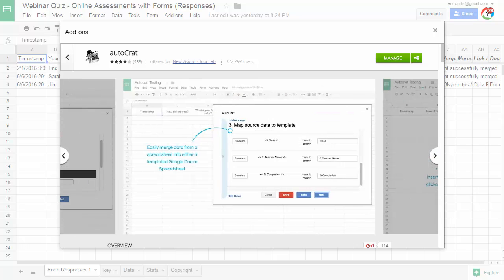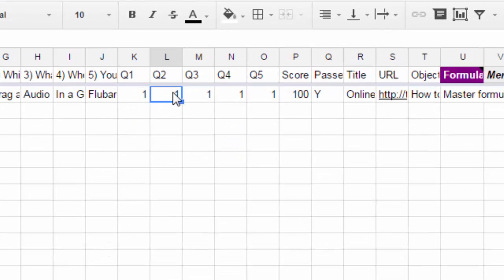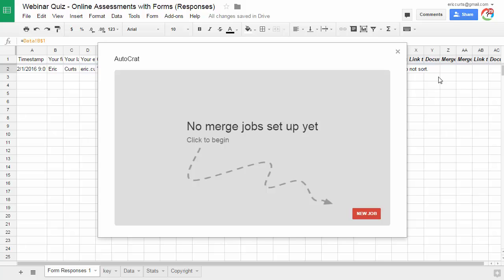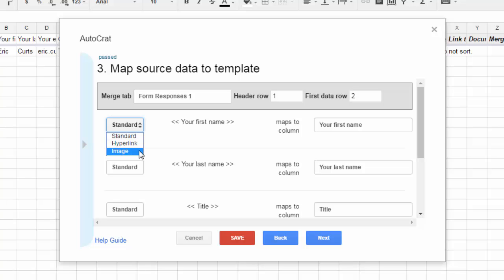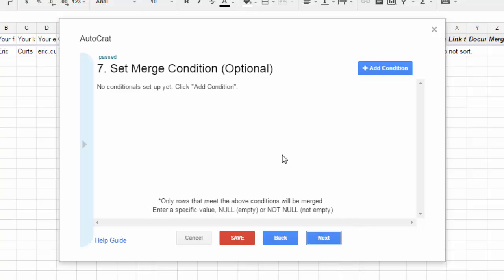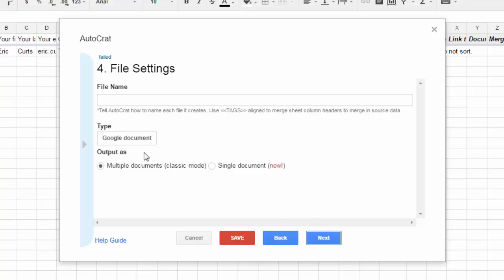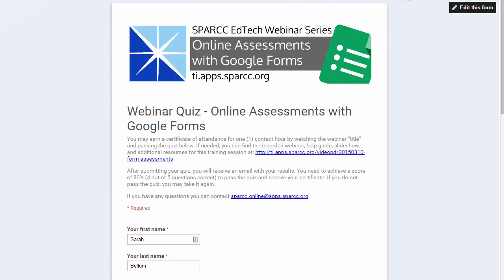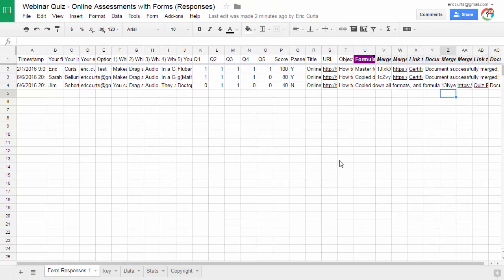Autocrat and Google Sheets for Mail Merge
Learn how to use the AutoCrat 3.0 add-on for Google Sheets to mail merge certificates of attendance and other documents.

For more details and written directions see my blog post